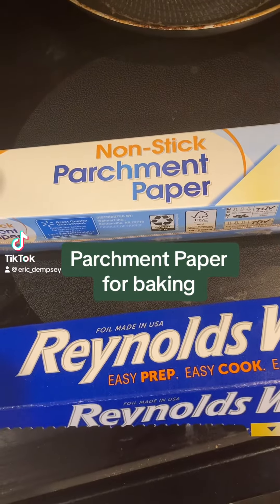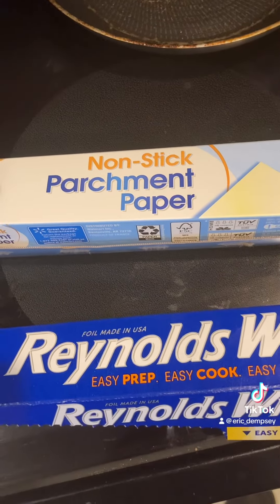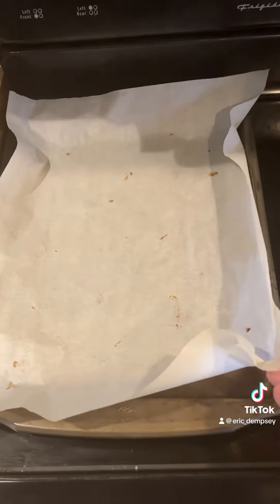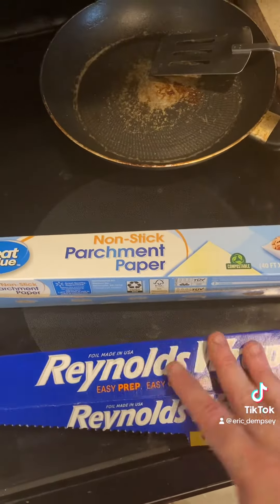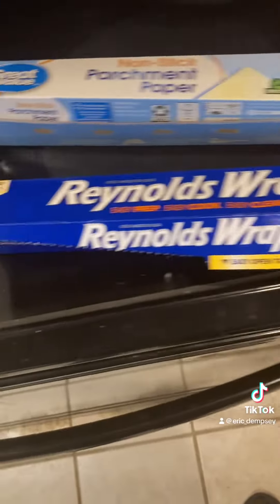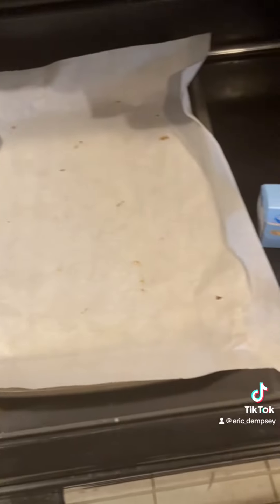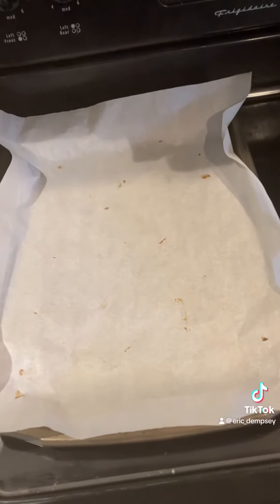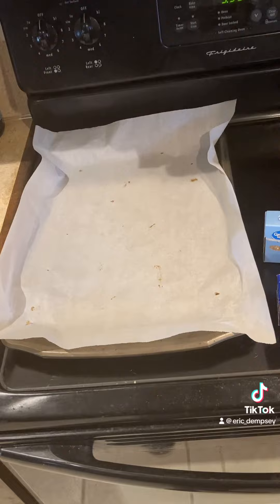Switching from Aluminum Foil to Parchment Paper for Baking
I’ve been very pleased since switching to parchment paper. I should have done it years ago. Much healthier for you as well. Use the link above to get your If You Care Parchment Baking Paper 70 Sq Ft Roll, Unbleached, Chlorine Free.